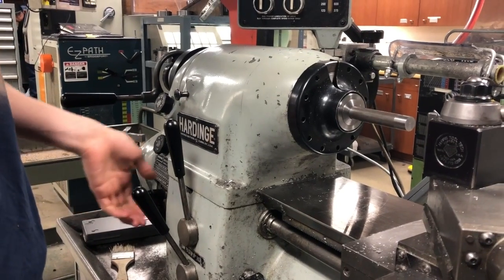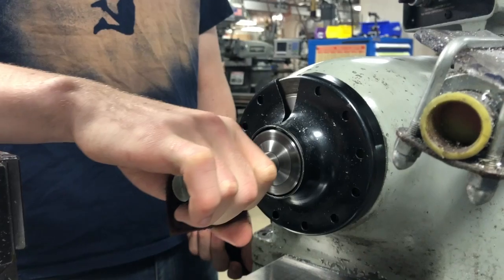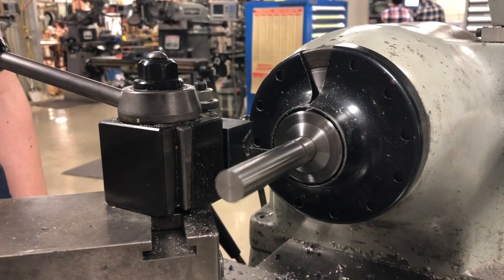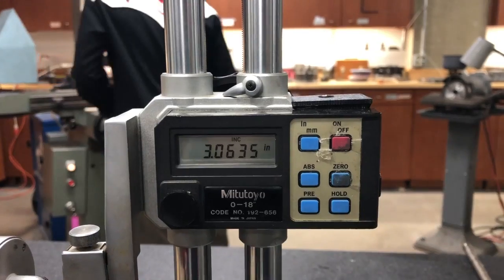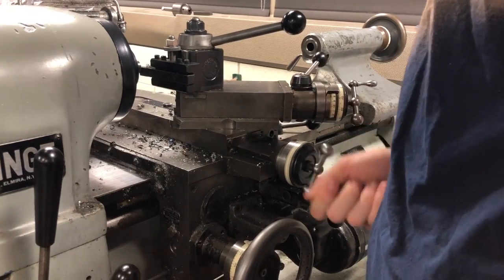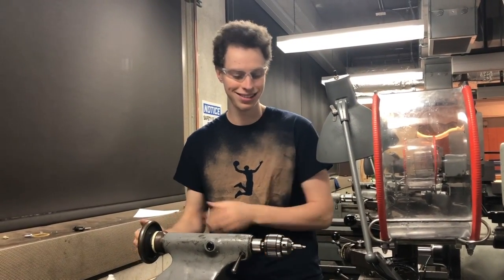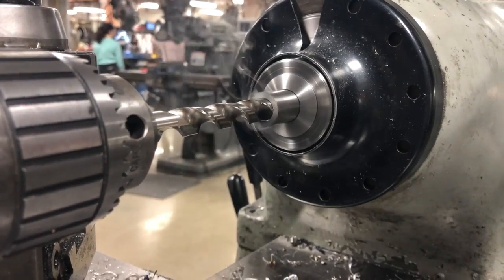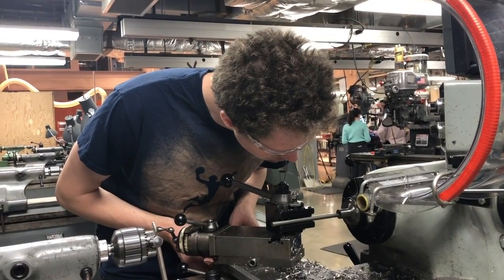HowTo_Formula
How to make an intermediate shaft for the Formula car steering system